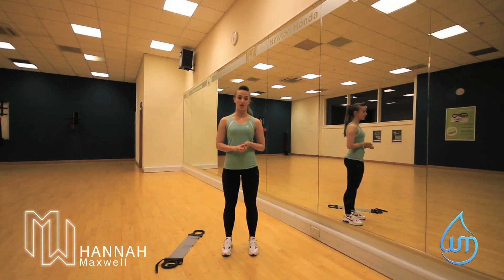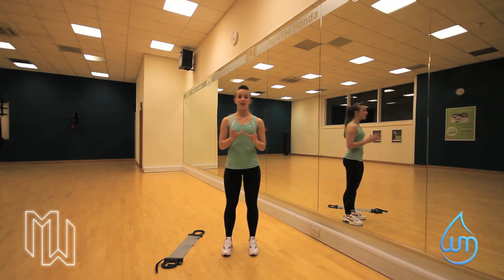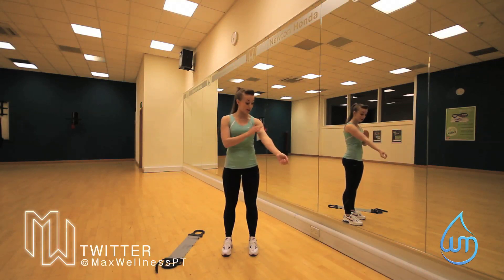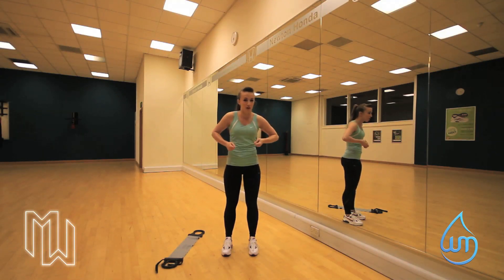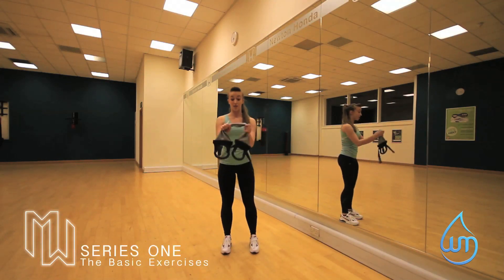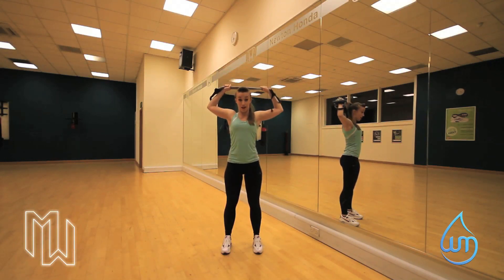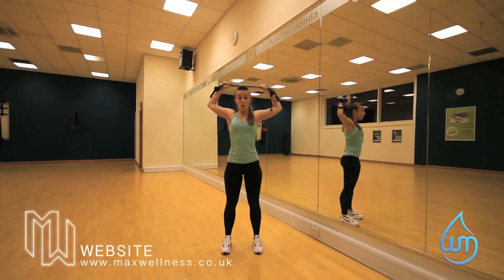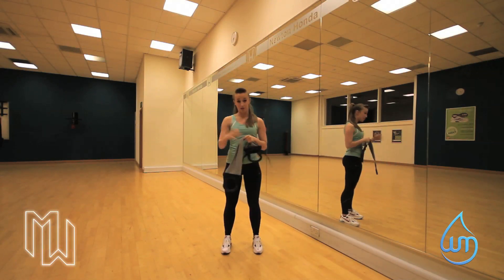Female Fitness Videos - LAT PULL DOWNS [Week 5] [@MaxWellnessPT]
Hannah Maxwell, founder of MaxWellness Personal Training brings to you her brand new series of fitness videos. Released every monday, these episodes are designed to help women achieve their fitness potential and also provide sound nutritional advice from the expert.

Week 5 : Lat pull downs